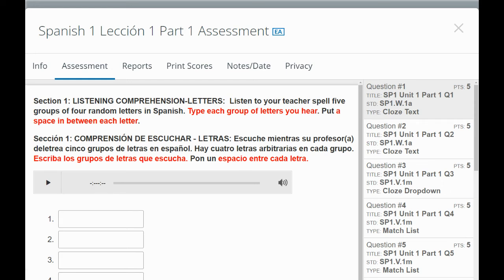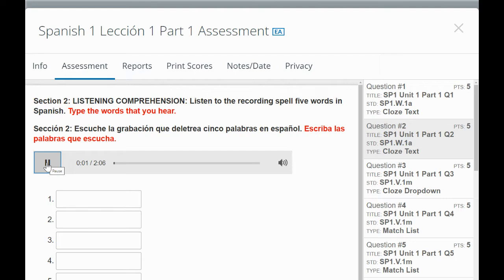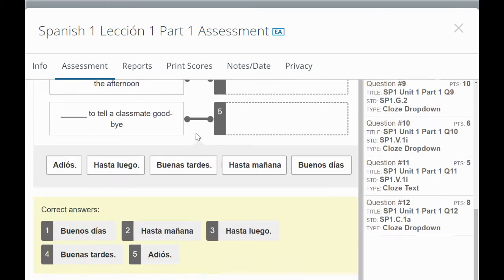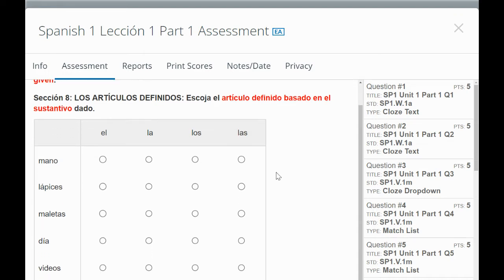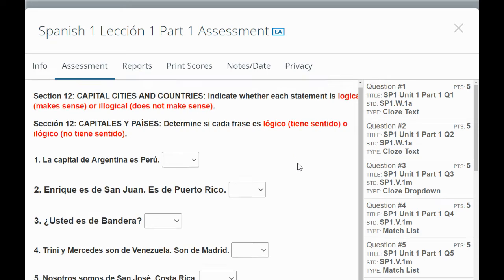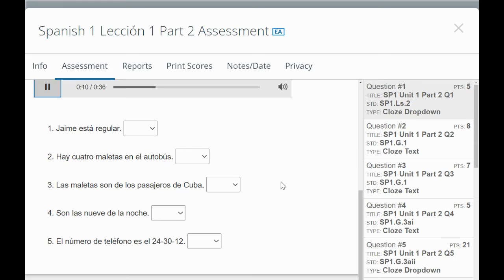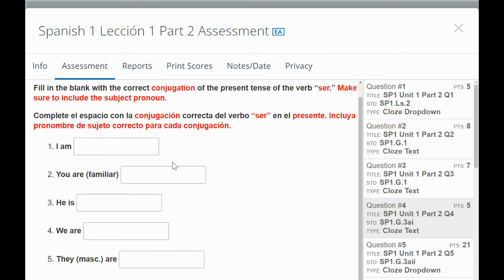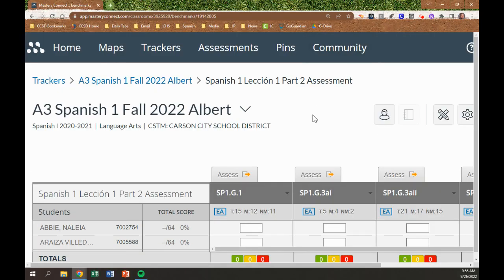Unidad 1 Examen 1 Review Video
Use this video to help review for the Unit 1 Examen 1 Parts 1 and 2